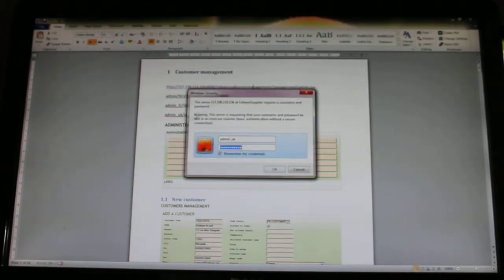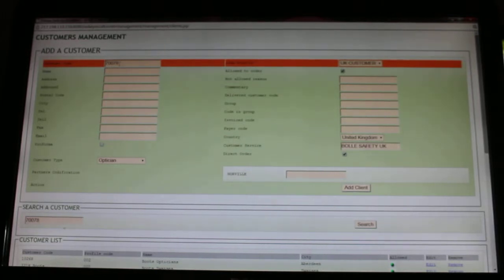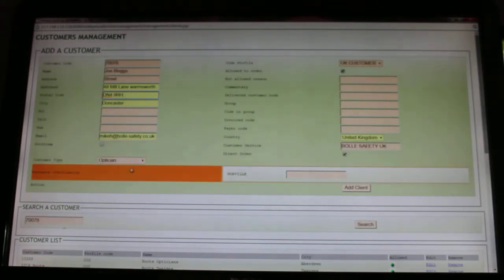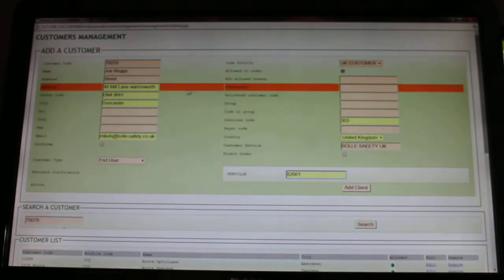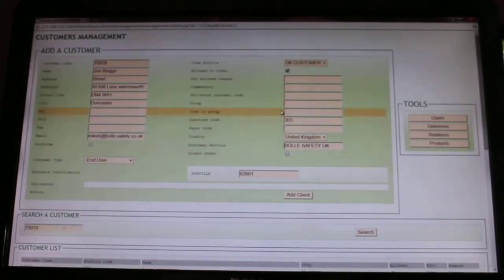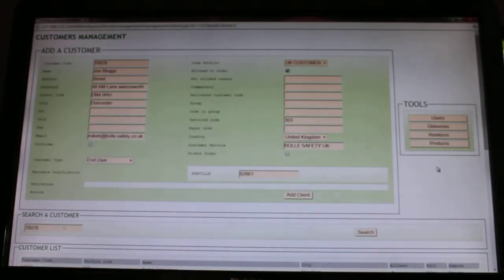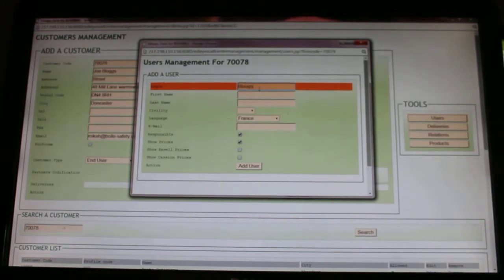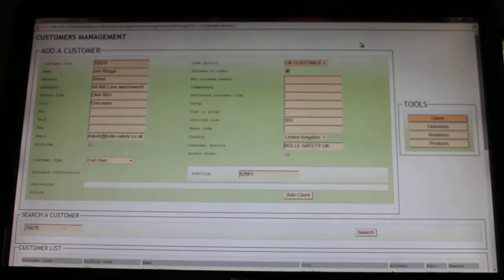Webshop Management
How to create a customer file and links